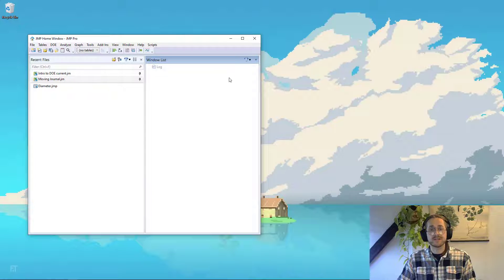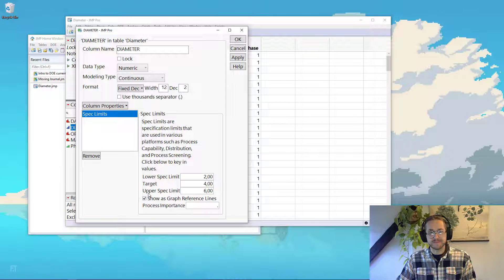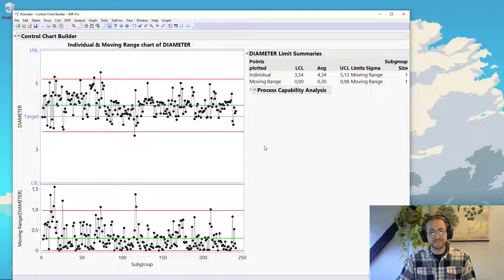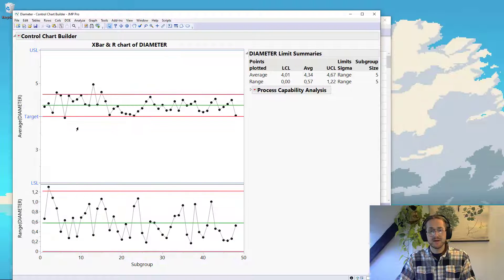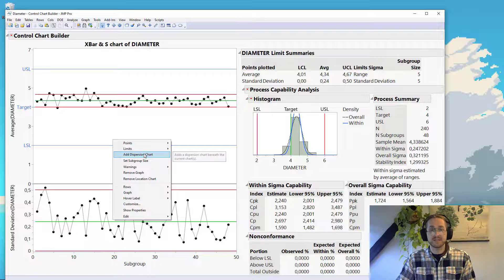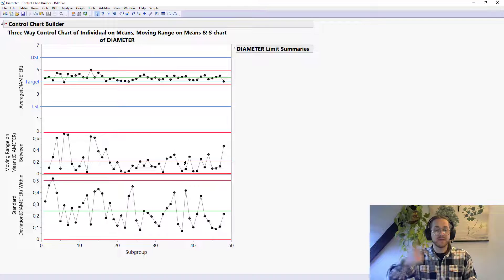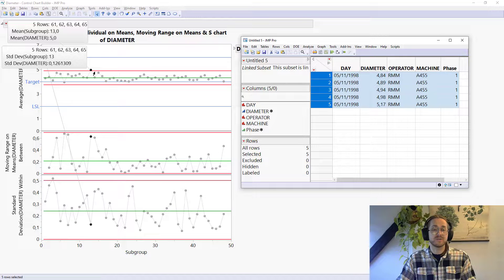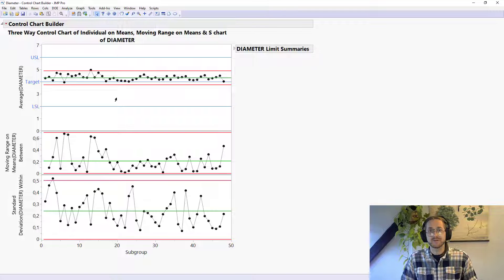Getting Started With Control Charts in JMP!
In this video I explain the different control charts and their naming! It is not as complicated as you would think! Never trust a Statistician to be original when naming things!

Chapters:
0:00 Introduction
0:07 The Data | Adding Metadata
1:06 Individual and Moving Range (I & MR)
2:12 Means and Range Charts (Xbar & R)
2:56 Means and Std Dev Chart (Xbar & S)
3:18 Three Way Control Chart (All You Need!)
4:16 Calculating The Numbers Manually
5:50 Outro